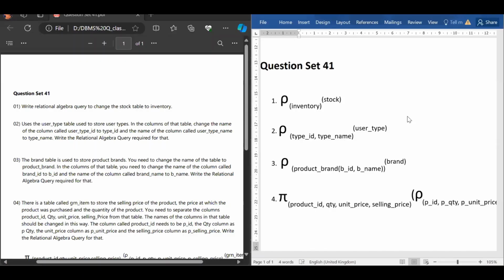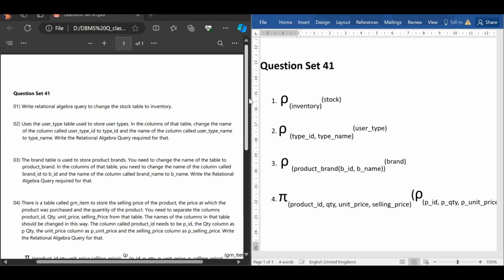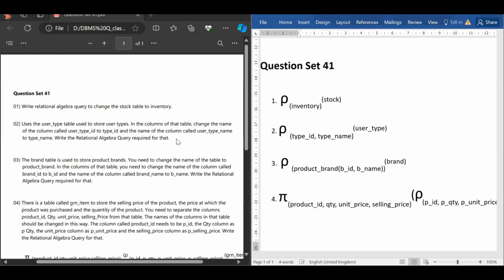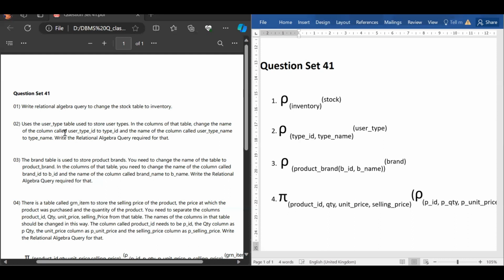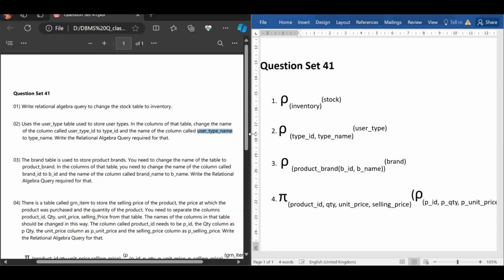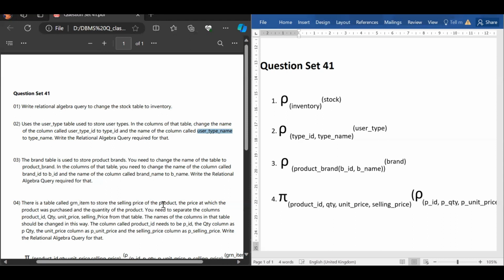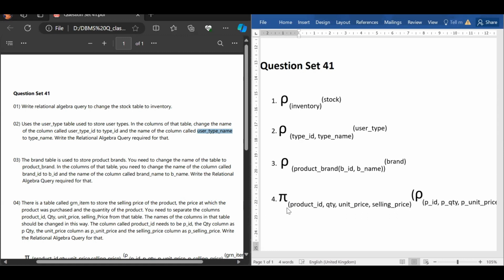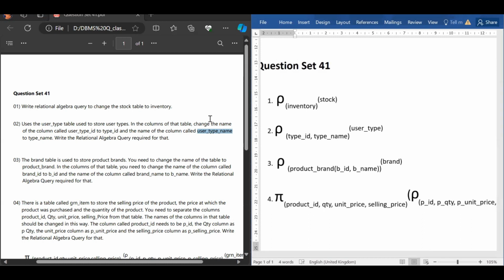Java Institute For Advanced Technology | DBMS Question Sets Discussion | Question Set 41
Topic : Explain how to create a Relational Algebra Query using Rename Operation related to a given need.

This video aims to illustrate how to write a relational algebra query using the relational algebra operator used in the rename operation for a given problem.